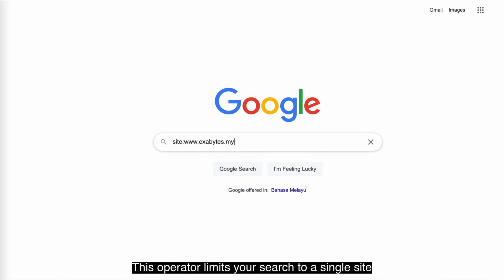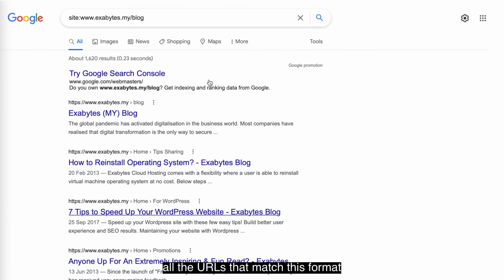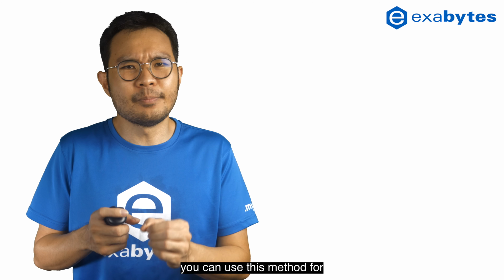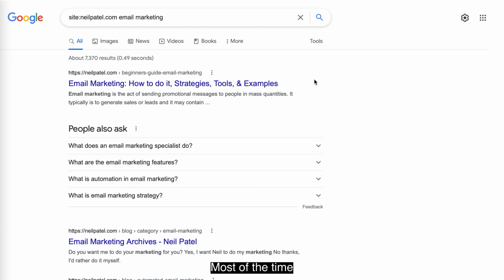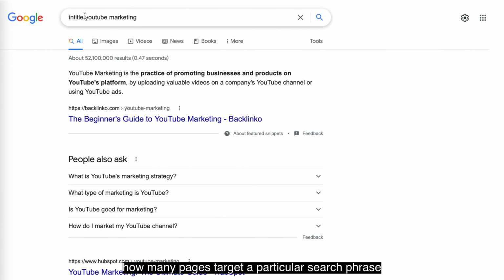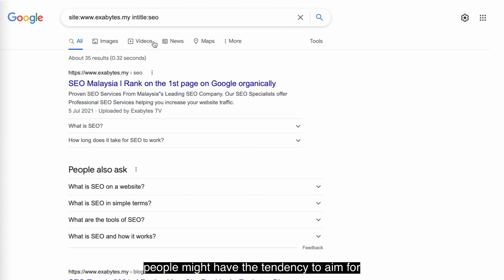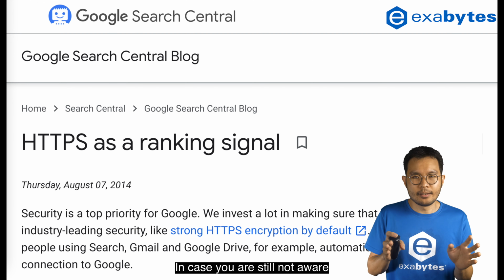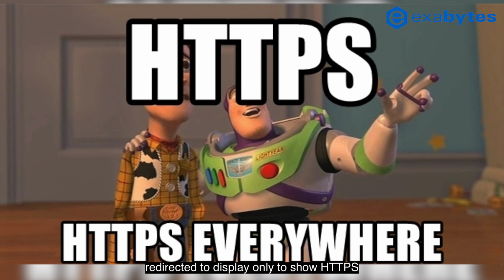How to Exploit Google Search Operators for Digital Marketing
Do you know you can use Google Search Operators for competitor research and improve your SEO for free?

Continue watching this video to upgrade your 'Google Search' skill to the next level.

It’s so simple and you can try it now.

0:00 Intro
0:12 What is Google Search Operators
0:31 site:
1:47 intitle:
2:32 inurl:
3:09 Summary
3:25 Ending